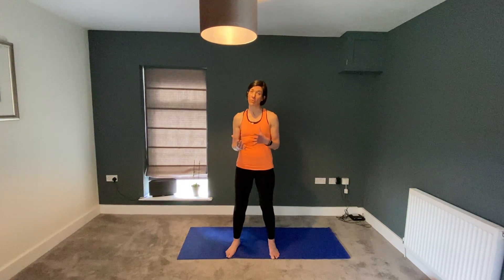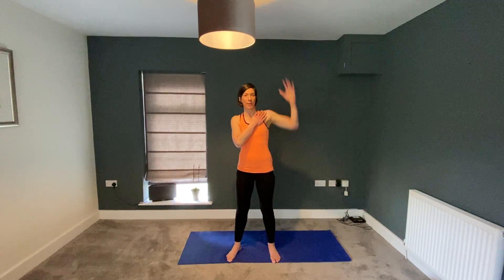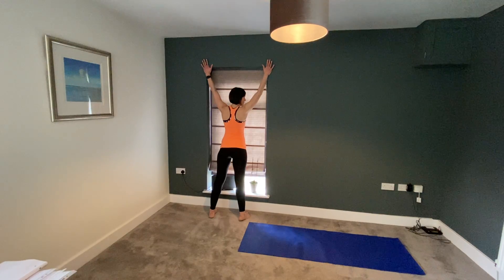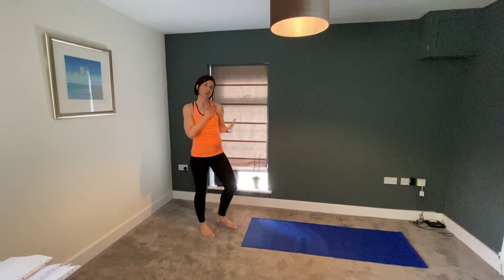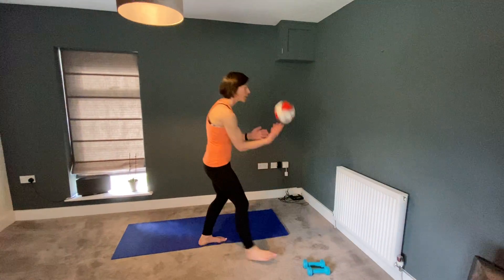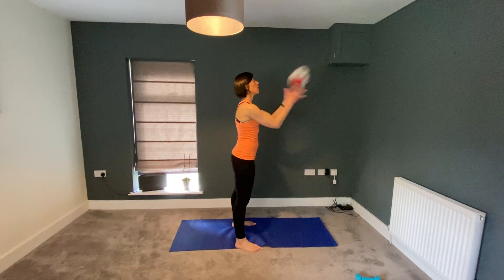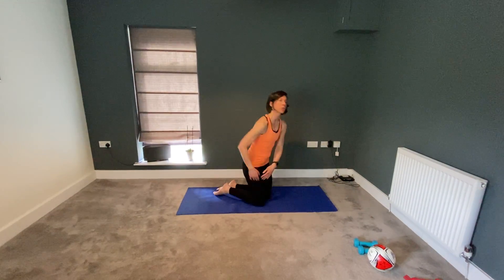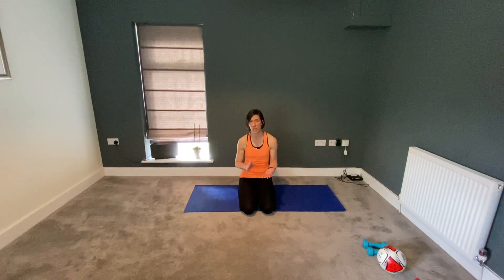Physiotherapist Video 9 by Steph Hewitt MSc NHS and Private Physiotherapist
Exercise rehab video

Residual subacromial pain secondary to resolving frozen shoulder